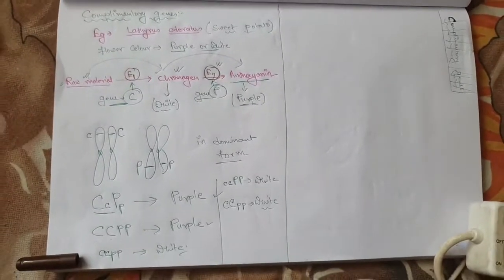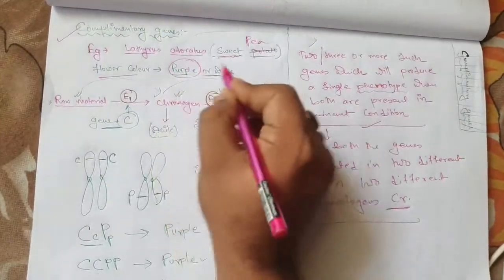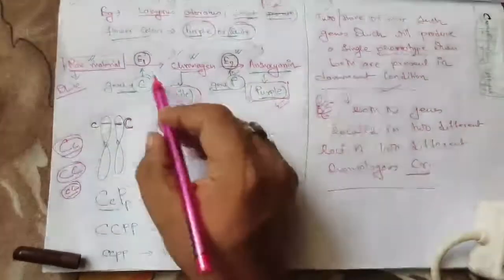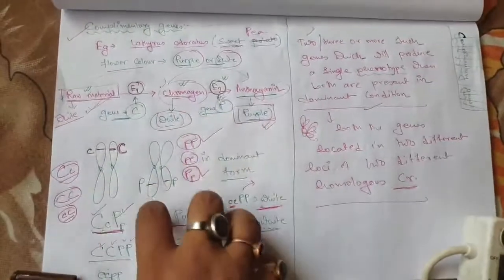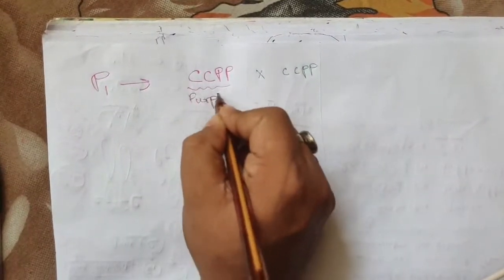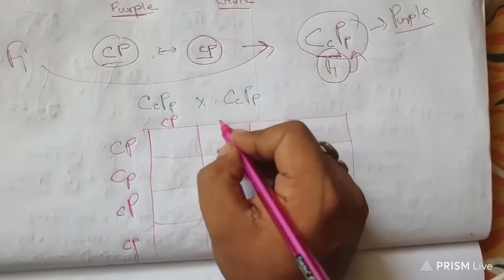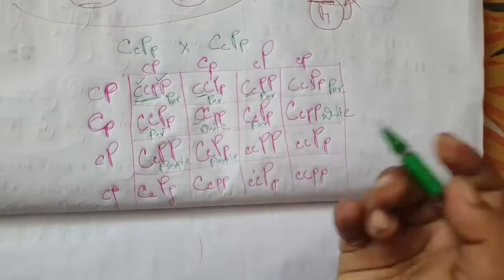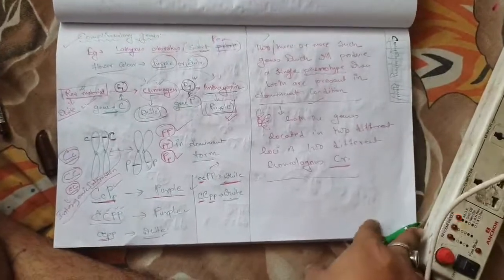Class 12 Genetics II Deviation from Mendels Laws II COMPLIMENTARY GENES (Part 9)